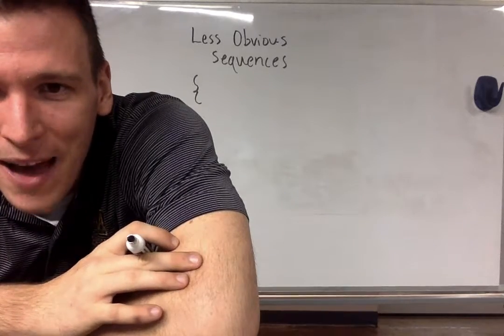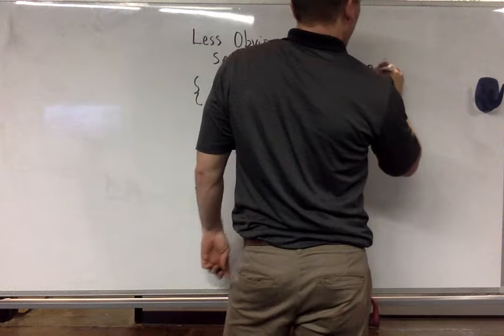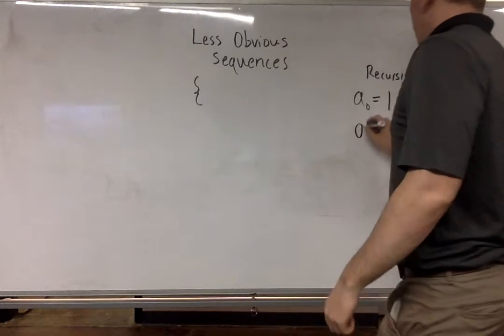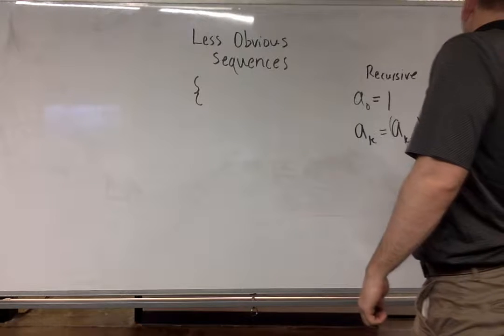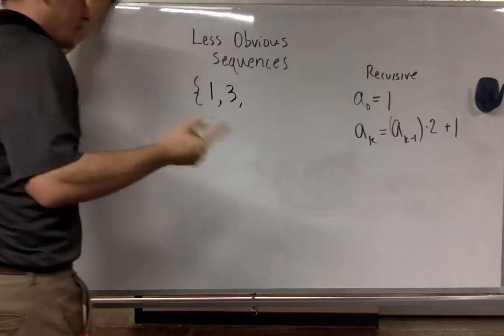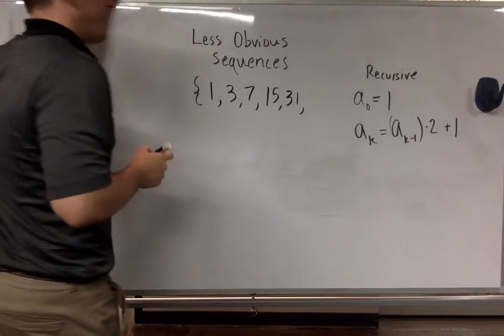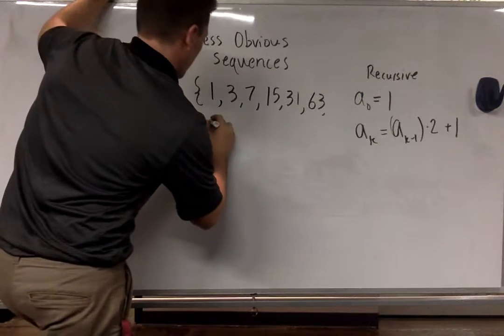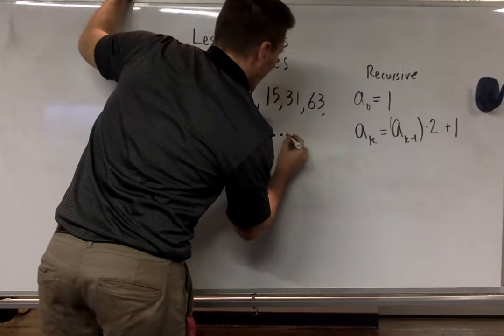Bonus Challenge: Less Obvious Sequences